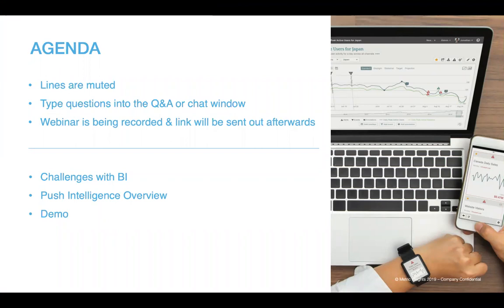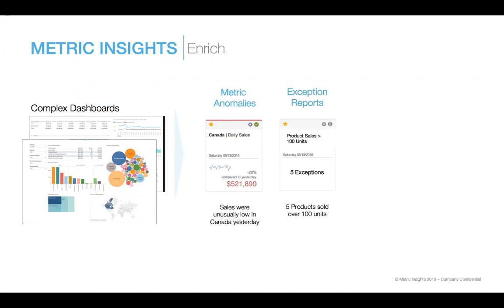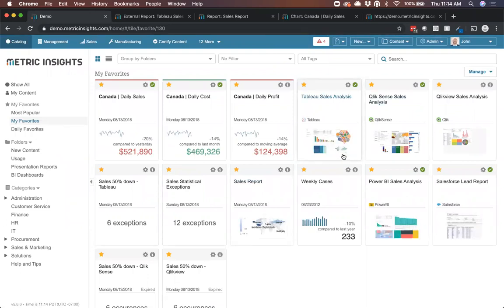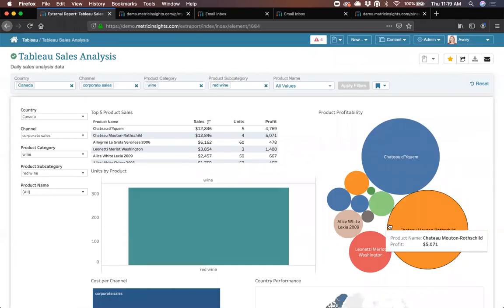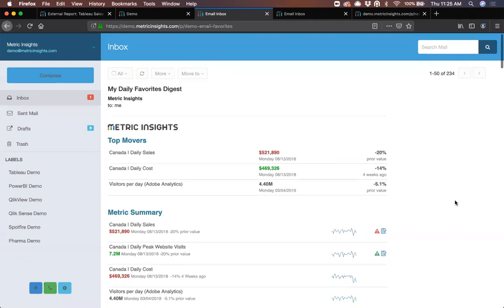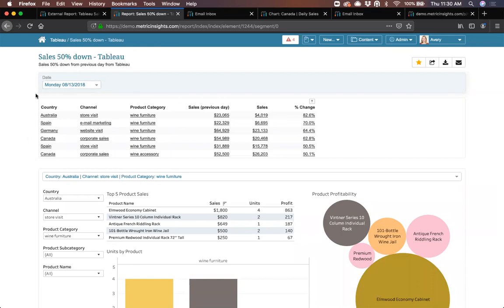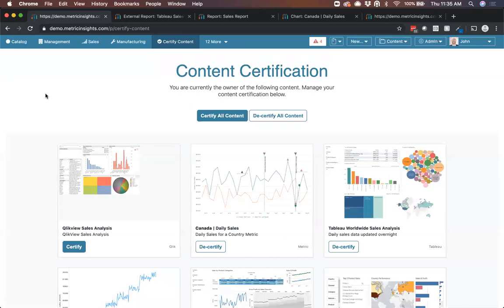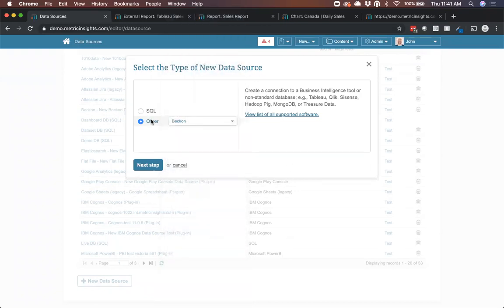Business Intelligence Portal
This webinar covers:

1. A BI Portal for all your BI tools and sources
2. Anomaly Detection & Event-Based Alerting on critical data events and changes within metrics and datasets
3. Enterprise Distribution for content from any tool/source via any channel (email, SMS, mobile app, chatbot, etc) and in any format

Learn more about Metric Insights' Push Intelligence platform on our